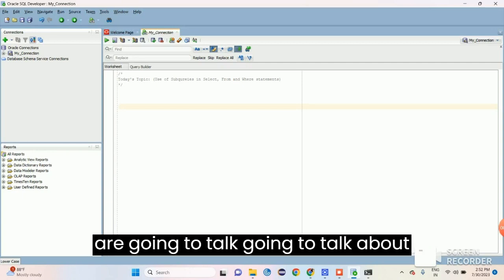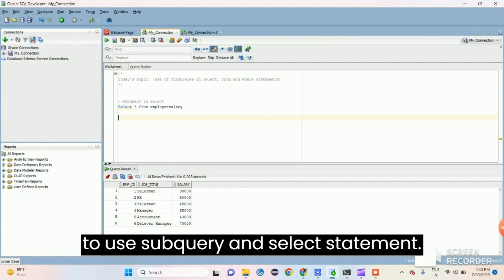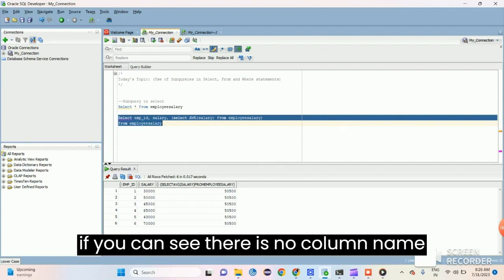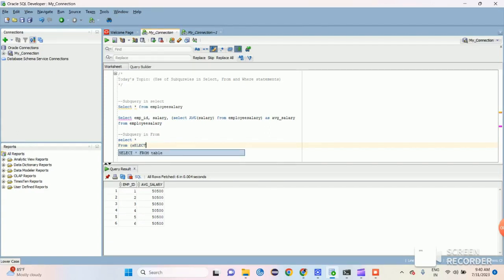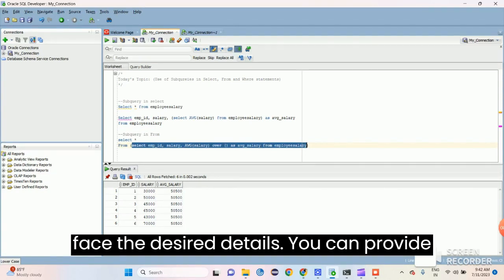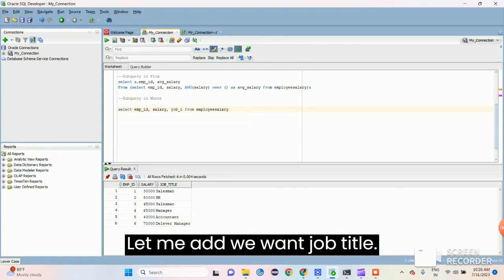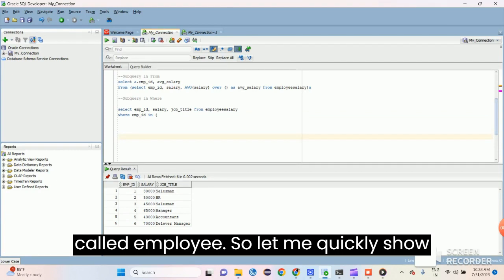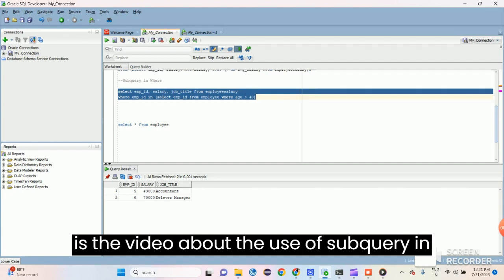The Power of Subquery in SQL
🔍 Unlock the Power of SQL Subquery in SQL 🔍

Welcome to our YouTube tutorial on subqueries in SQL! 🎥 Discover the magic of nesting queries within queries to supercharge your data analysis. In this video, we'll guide you through the fundamentals of subqueries, explaining how they work and why they're essential for tackling complex database challenges.

🔹 Learn the syntax and types of subqueries.
🔹 Understand how subqueries enhance filtering, joining, and more.
🔹 See real-world examples and use cases for mastering subqueries.
🔹 Boost your SQL skills and become a more proficient data wrangler!

Whether you're a beginner or a seasoned SQL pro, understanding subqueries will open up a world of possibilities for your data manipulation tasks. Don't miss out – watch the video now and level up your SQL game! 💪📊

Let's dive into the world of SQL subqueries together! 🚀🔗